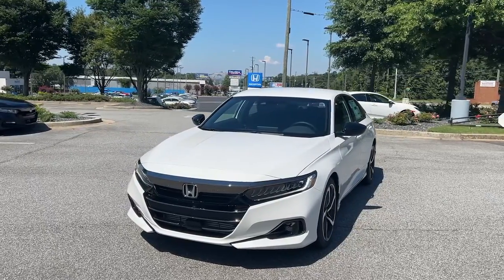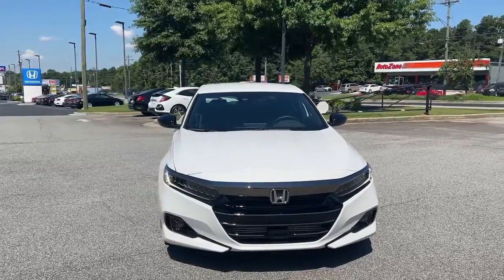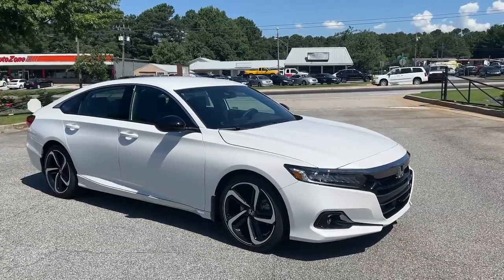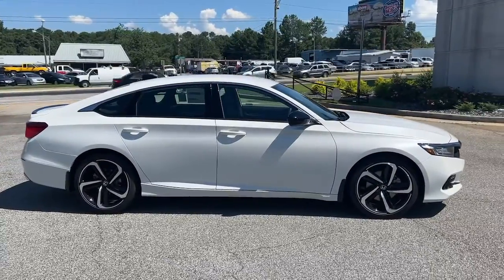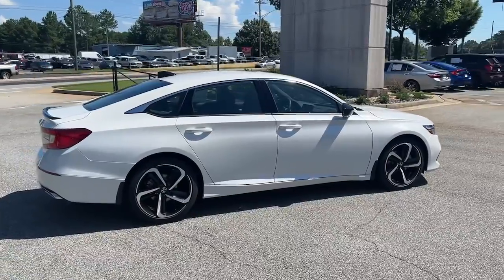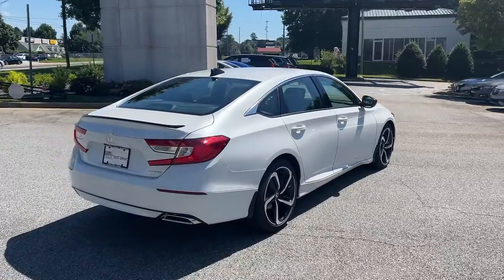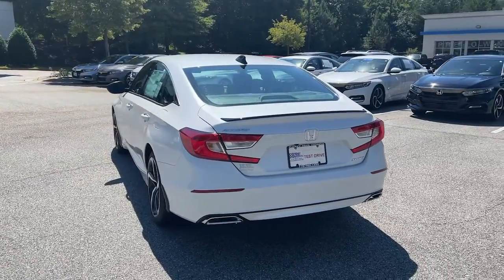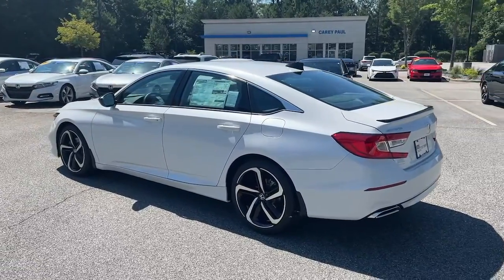2022 Honda Accord Snellville, Loganville, Lawrenceville, Roswell, Marietta, GA NA060057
New 2022 Honda Accord available in Snellville, Georgia at Carey Paul Honda. Servicing the Loganville, Lawrenceville, Roswell, Marietta, GA area.

2022 Honda Accord Sport 1.5T I4 DOHC 16V Turbocharged VTEC FWDbrCloth. 29/35 City/Highway MPGbrWe offer Market Based Pricing. Please call to check on the availability of this vehicle. We'll buy your vehicle even if you don't buy ours. All vehicles are subject to prior sale. Price does not include applicable tax, title, license, and other government fees.
Wheels: 19 Machine-Finished Alloy w/Black Inserts,Front Bucket Seats,Fabric w/Synthetic Leather Seat Trim,Radio: 180-Watt AM/FM Audio System,4-Wheel Disc Brakes,Air Conditioning,Electronic Stability Control,Front Center Armrest,Leather Shift Knob,Spoiler,Tachometer,ABS brakes,AM/FM radio,Alloy wheels,Automatic temperature control,Brake assist,Bumpers: body-color,Delay-off headlights,Driver door bin,Driver vanity mirror,Dual front impact airbags,Dual front side impact airbags,Four wheel independent suspension,Front anti-roll bar,Front dual zone A/C,Front fog lights,Front reading lights,Fully automatic headlights,Illuminated entry,Knee airbag,Leather steering wheel,Low tire pressure warning,Occupant sensing airbag,Outside temperature display,Overhead airbag,Overhead console,Panic alarm,Passenger door bin,Passenger vanity mirror,Power door mirrors,Power driver seat,Power steering,Power windows,Radio data system,Rear anti-roll bar,Rear seat center armrest,Rear window defroster,Remote keyless entry,Security system,Speed control,Speed-sensing steering,Split folding rear seat,Steering wheel mounted audio controls,Telescoping steering wheel,Tilt steering wheel,Traction control,Trip computer,Variably intermittent wipers,Front beverage holders,8 Speakers,Lane Departure Warning System,Speed-Sensitive Wipers,Exterior Parking Camera Rear,Auto High-beam Headlights,Forward collision: Collision Mitigation Braking System (CMBS) + FCW mitigation,Emergency communication system: HondaLink,Apple CarPlay/Android Auto,Adaptive Cruise Control: Adaptive Cruise Control (ACC) with Low-Speed Follow